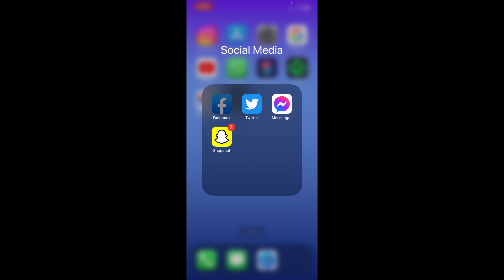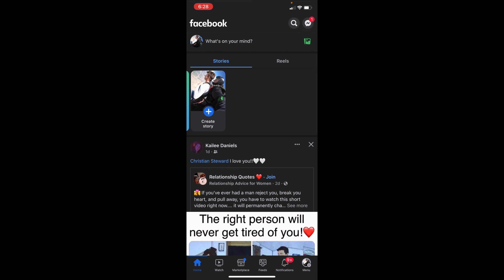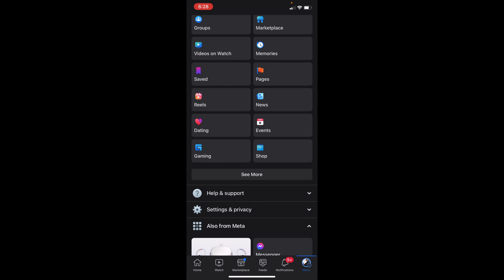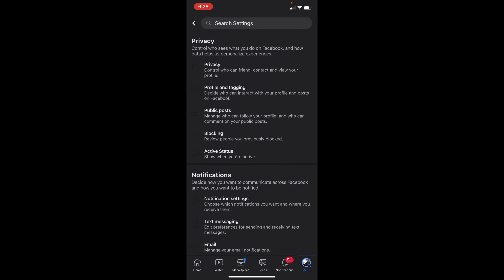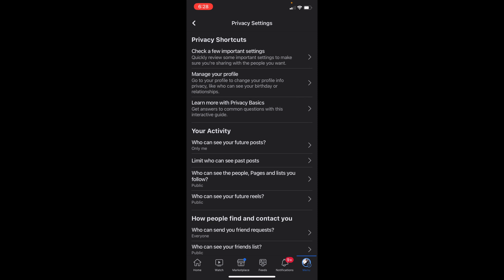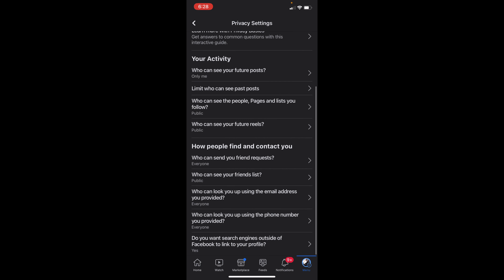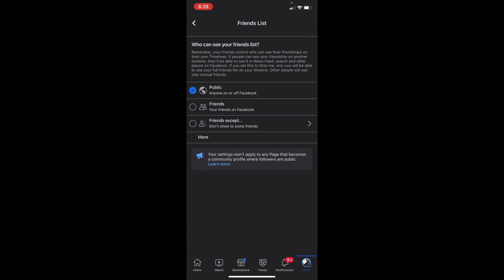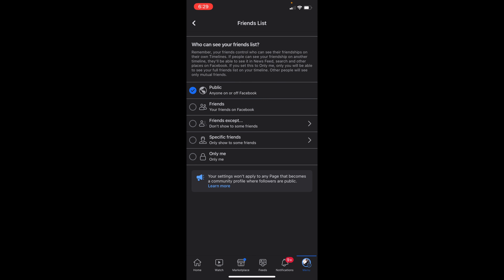How to Hide Facebook Friends List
In the video today, I am going to show you how to hide Facebook friends list. First, you want to open Facebook and then go to settings. Then go to profile settings and then select privacy. You can then scroll down to find an option for who can see your friends list. Once selected, you will then be able to hide your friends list on Facebook.